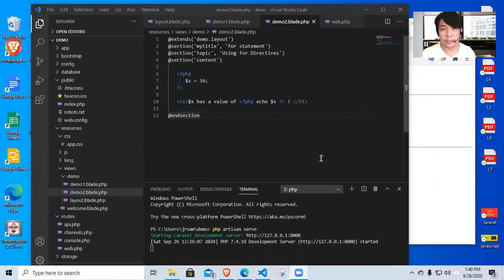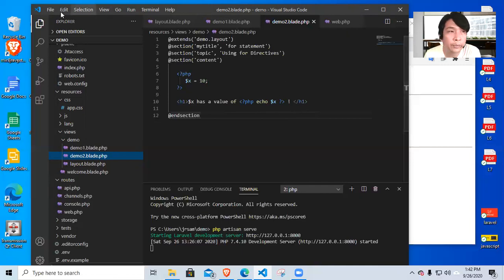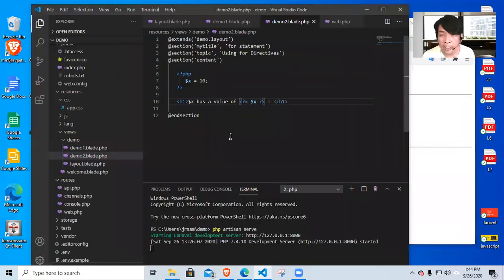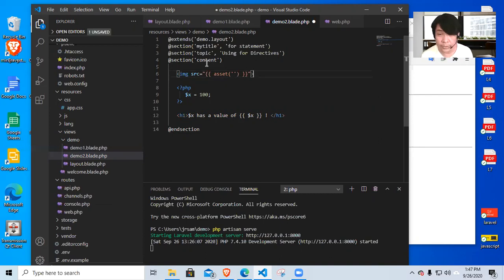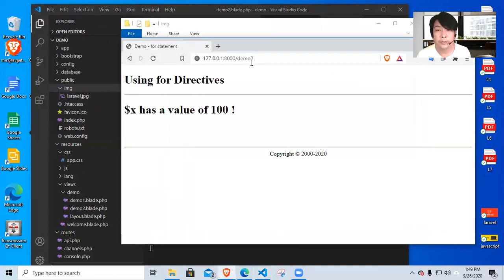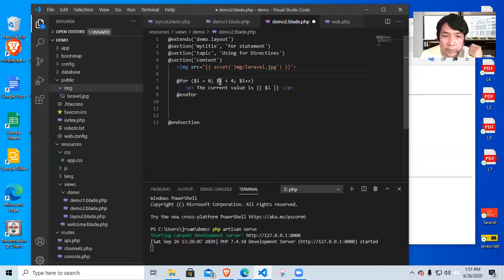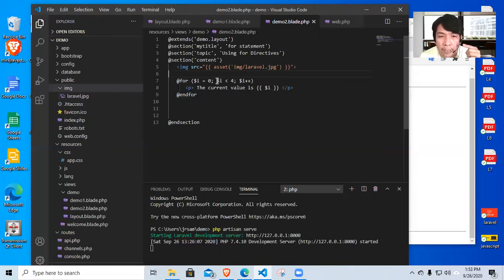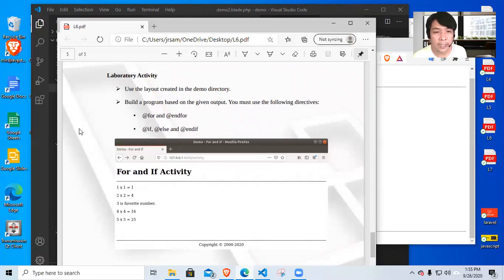CSPB BSCS CC106 Control Structure Shortcuts P2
CC106 Control Structure Shortcuts - FOR